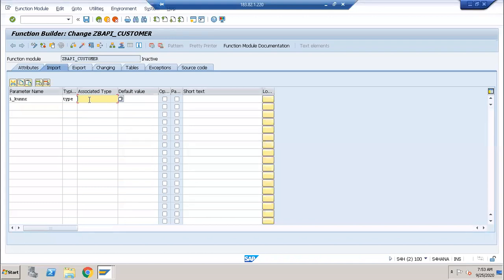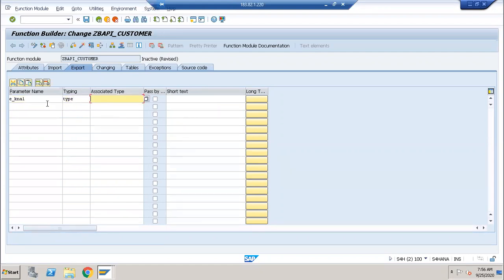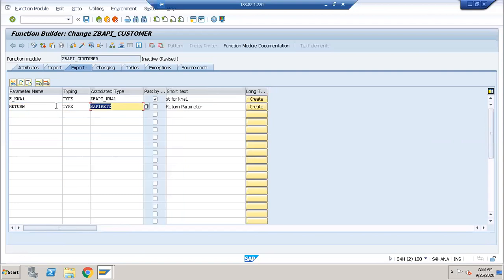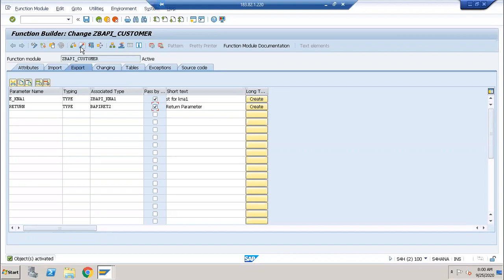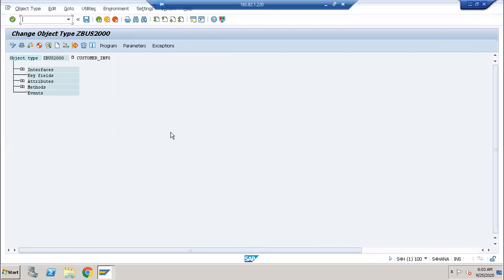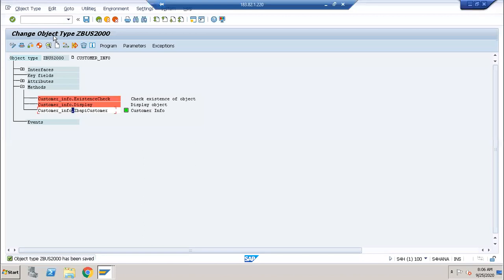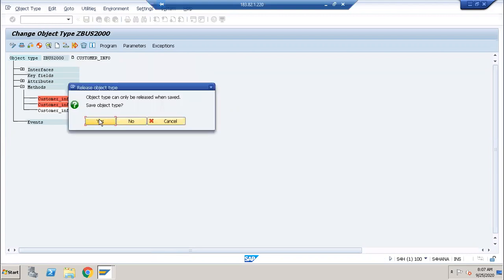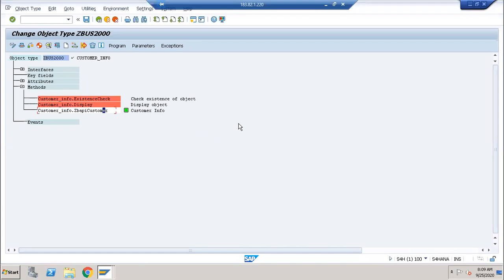62_3 Custom BAPI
Custom BAPI